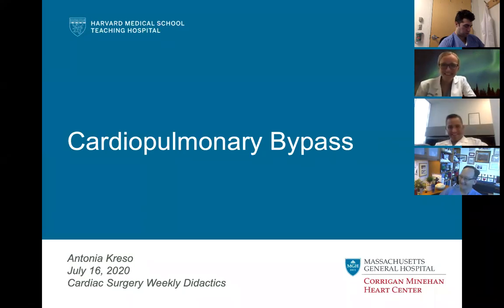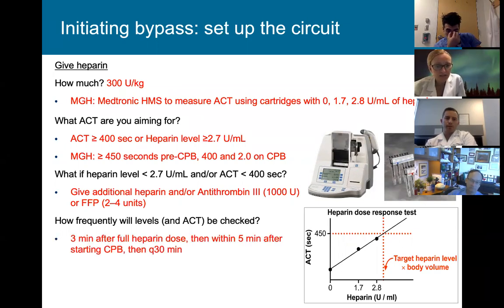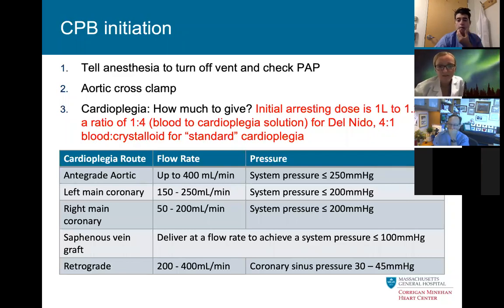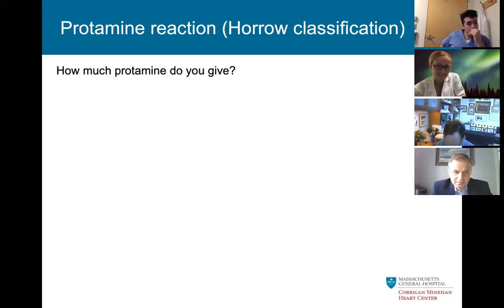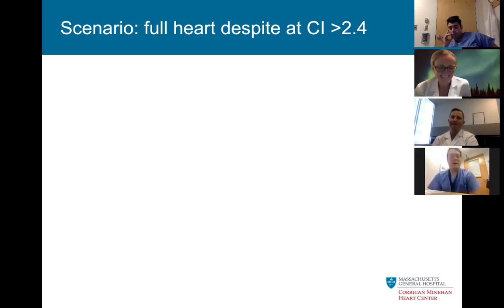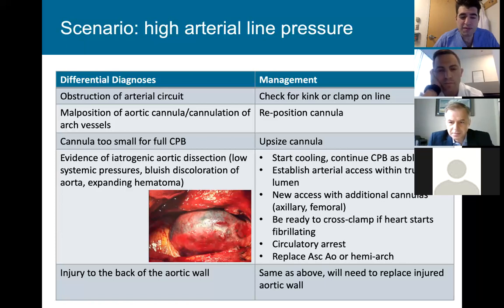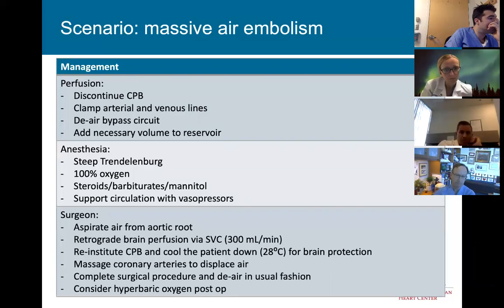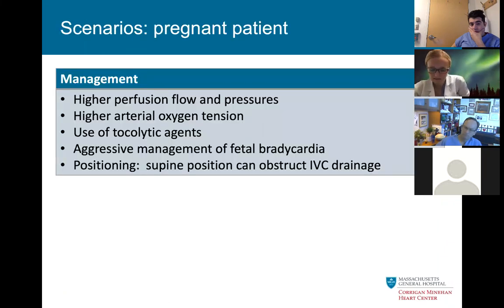Cardiac Surgery Didactics—Principles of Cardiopulmonary Bypass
In this video, Antonia Kreso, MD, PhD, cardiothoracic surgery resident at Massachusetts General Hospital, discusses the principles of cardiopulmonary bypass during the Mass General Cardiothoracic Surgery Residency Program cardiac surgery didactics.